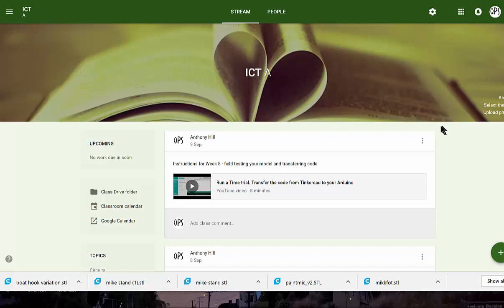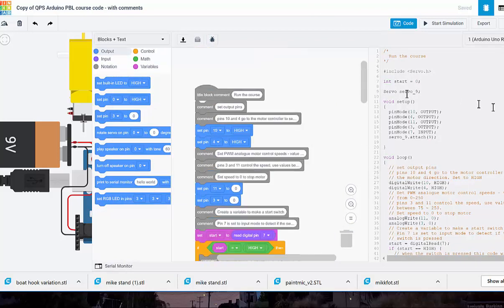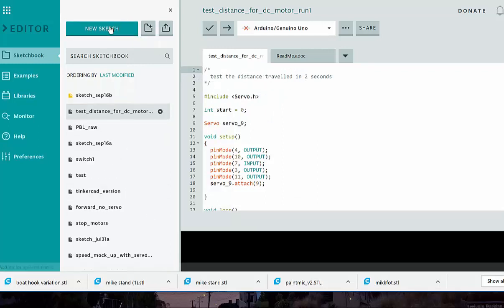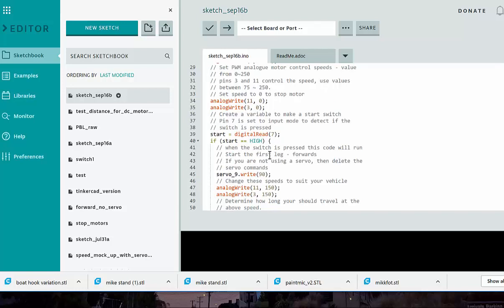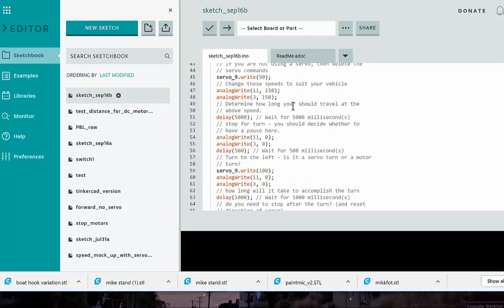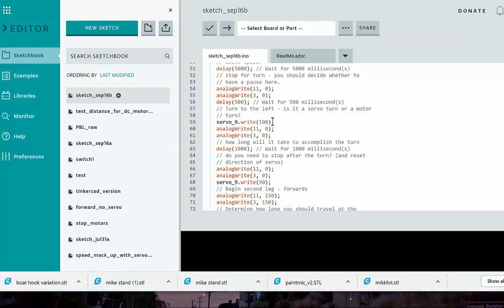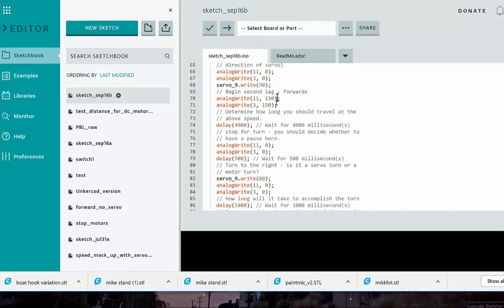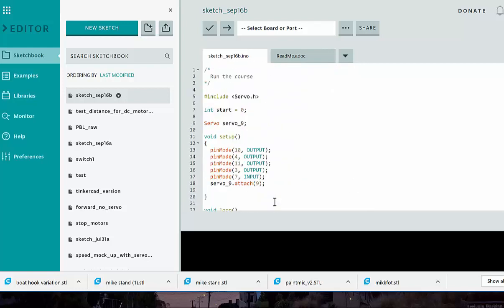Code with comments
2nd practice of getting code into Arduino Create from Tinkercad. The importance of using comments to easily find the variables to modify.  QPS PBL project with Arduino.